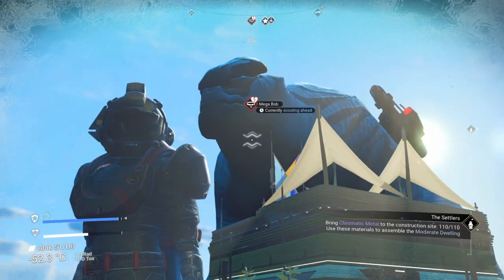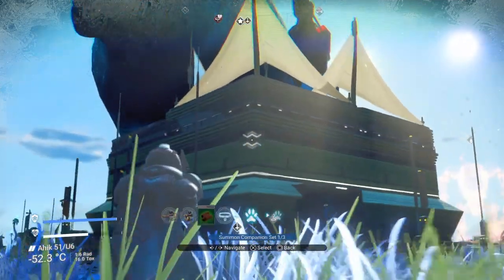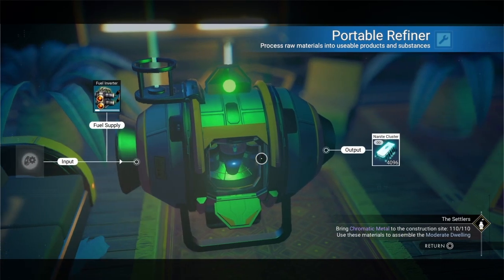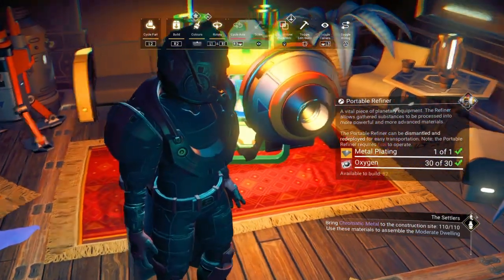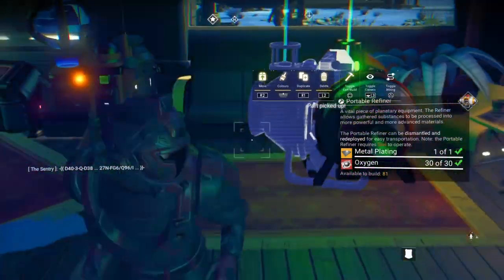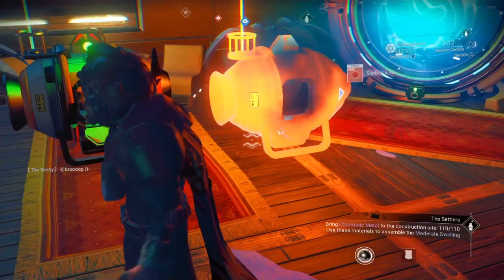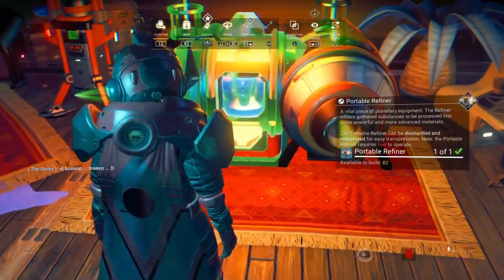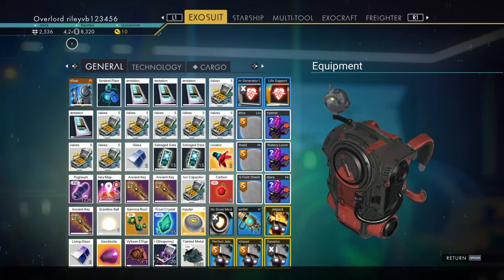NO MANS SKY 4K NANITES PER SECOND GLITCH